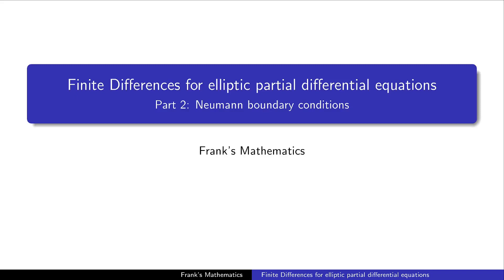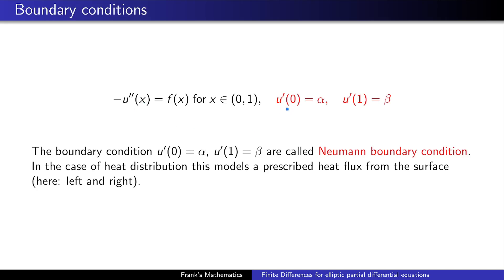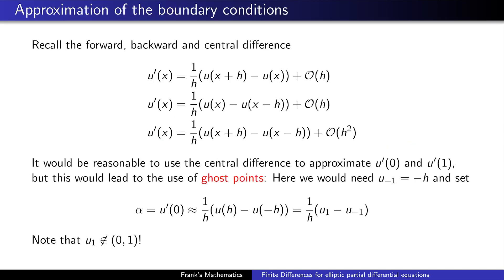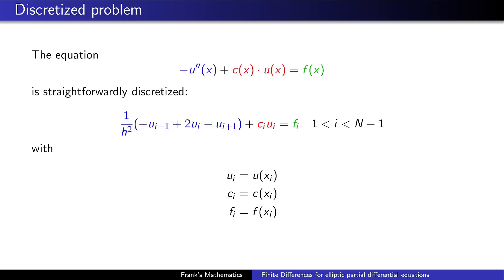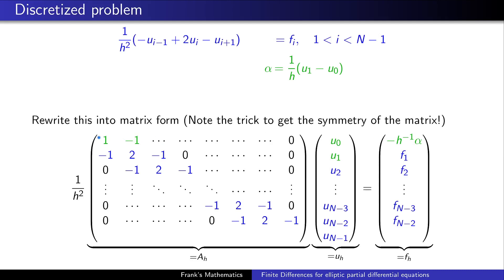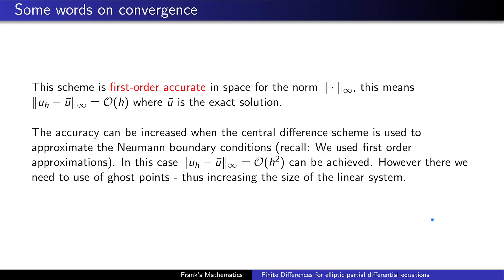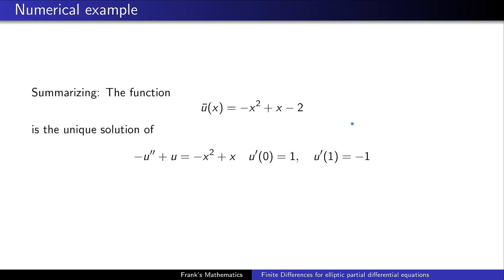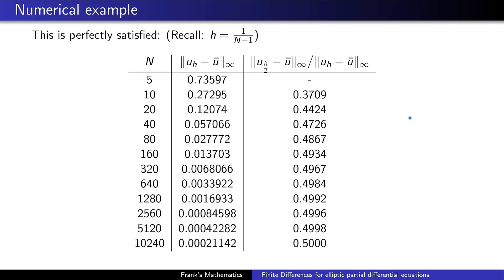Finite Differences for elliptic PDEs - Part 2: Neumann boundary conditions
In the second part of this series we will deal with Neumann boundary conditions and how we can numerically tackle them.

0:00 - Introduction and Recap
1:02 - Dirichlet and Neumann boundary conditions
4:59 - Discretization of the boundary conditions
6:51 - Discretization of the whole system
13:41 - Numerical example